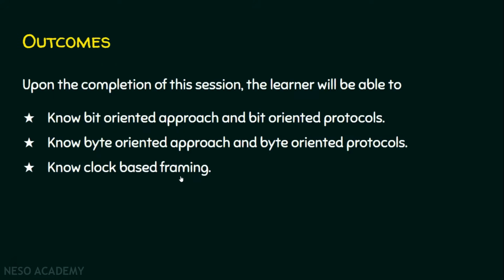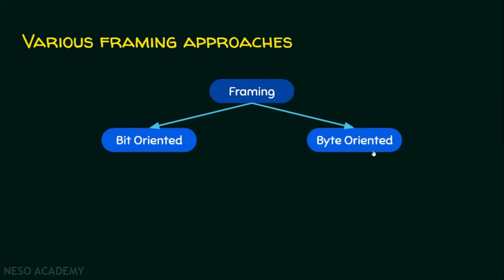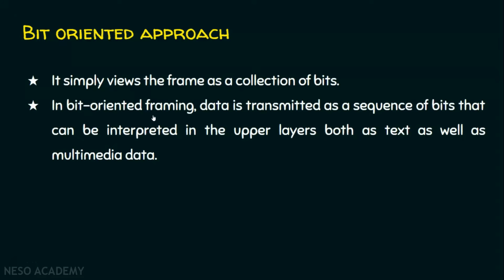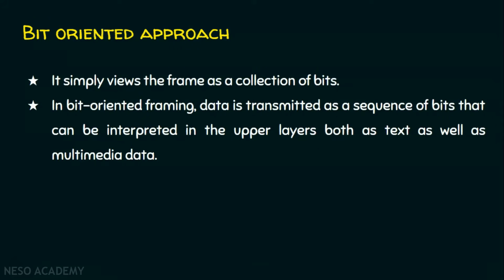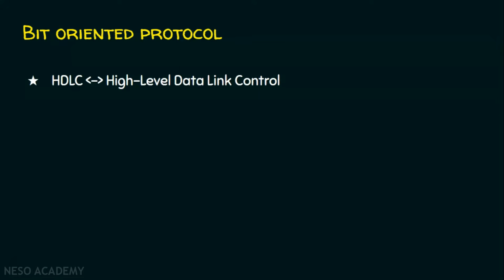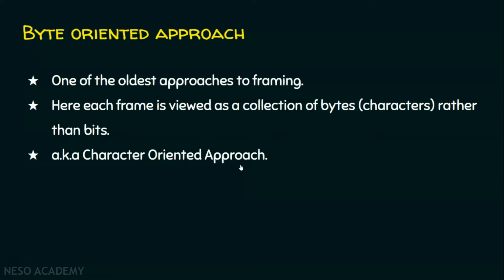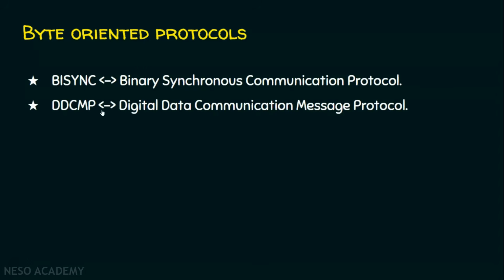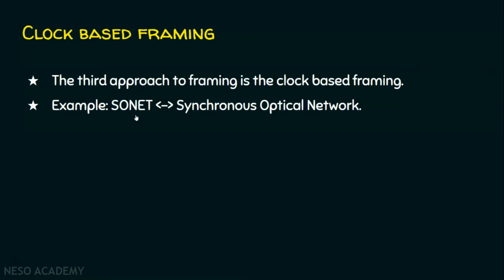Framing (Part 3)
Computer Networks: Framing in Computer Networks
Topics Discussed:
1) Various approaches to framing.
2) Bit oriented approach.
3) Bit oriented protocol – HDLC.
4) Byte oriented approach.
5) Byte oriented protocols – BISYNC, DDCMP,  PPP.
6) Clock based framing – SONET.